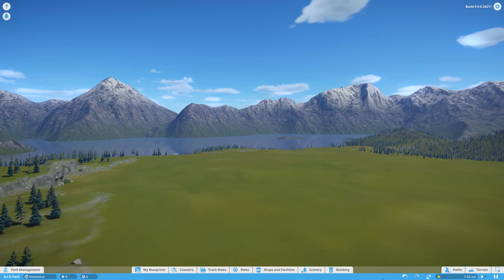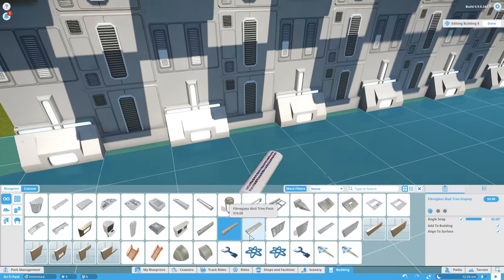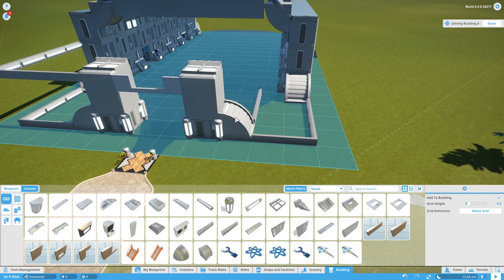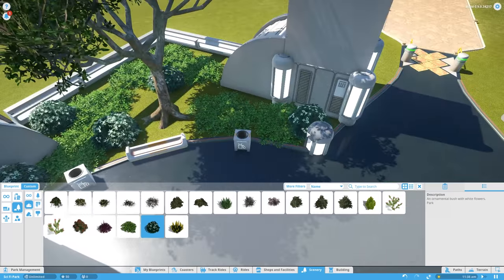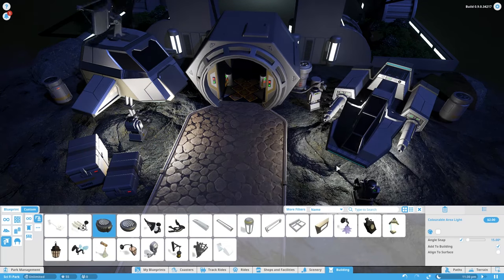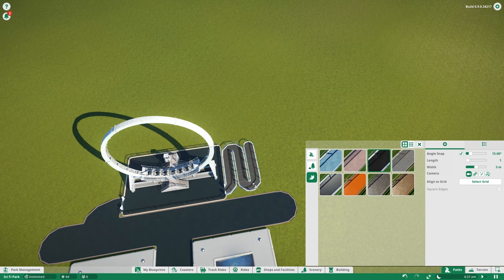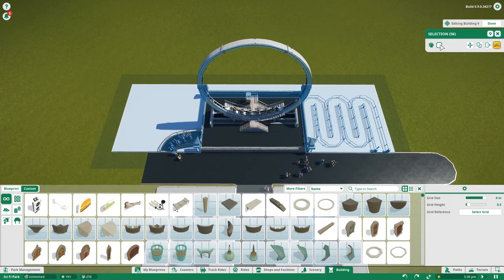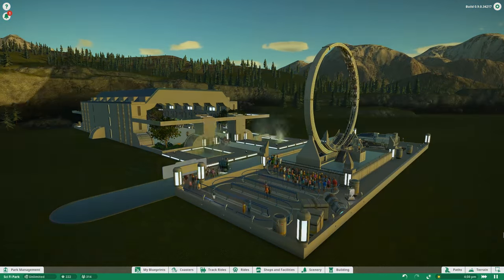Planet Coaster Beta Gameplay - Sci Fi Park! - Let's Play Planet Coaster Beta Part 1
Let's Play Planet Coaster Beta! In this episode of Planet Coaster beta gameplay I start my brand new Science Fiction theme park in the Planet Coaster beta!

From the experts in the genre - Planet Coaster redefines coaster park simulation.

Be inspired and inspire others as you create, manage and share the world’s greatest coaster parks with friends and content creators around the world.

You’re the creator in a world full of fun, excitement and celebration!

Planet Coaster’s piece-by-piece construction philosophy builds on Frontier’s unrivaled expertise in the genre. It’s easy to pick-up, yet rewards you with limitless creativity and uniquely beautiful results.

Build the most amazing coasters, lay curvaceous paths, design intricate scenery and customize rides to your heart's content.

Let your imagination run wild using the huge variety of themed scenery pieces, objects and blueprints on offer.

Raise mountains, form lakes, dig caverns, create dark-rides and even build islands in the sky!

It’s the most sophisticated park simulation in gaming history, and you’re the boss!

Each guest is an expressive individual who thinks, feels and explores your parks with their own interests, desires and cash in their pocket. They even have their own language.

The colourful characters react in an instant as you control every aspect of your parks, and together they tell you at a glance just how well you’re doing as you build your coaster empire.

Test your park management skills; utilise your business acumen to survive and thrive in 'Challenge mode', complete scenarios to build your reputation as you rise through the ranks in 'Career mode' or simply create beautiful parks with unlimited resources in 'Sandbox mode'.

Be inspired, and inspire others!

Planet Coaster links friends and content creators through the game’s Planet community hub, which has a slick Steam Workshop integration at its heart.

Choose the best from your friends, favorite community creator celebrities, or the latest designs selected by the Planet Coaster team.

With countless options and blueprints for you to explore, you'll create amazing parks, delight your guests and share your success across the world.